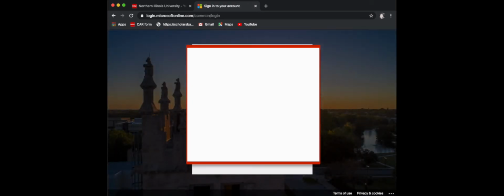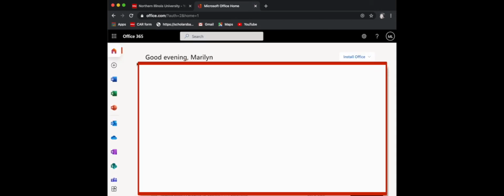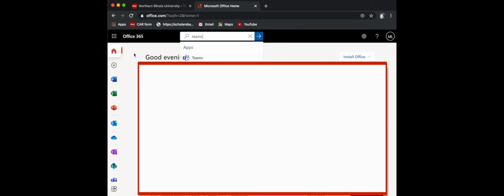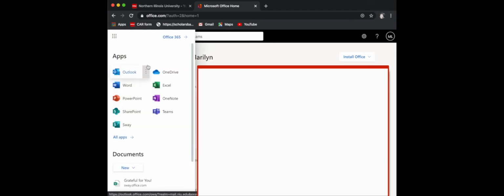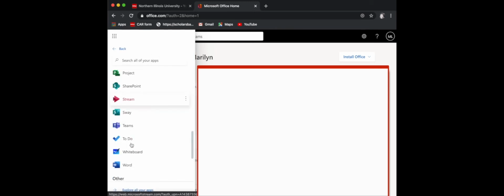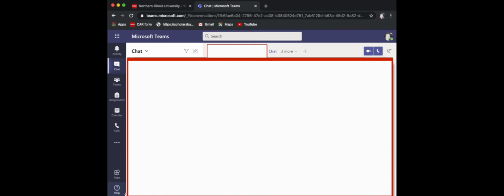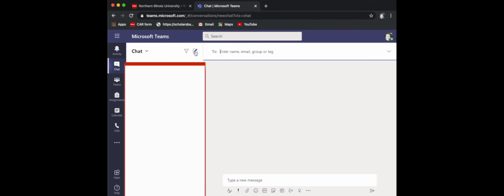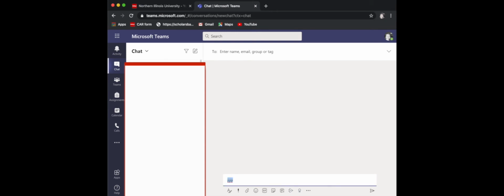Accessing Microsoft TEAMS in O365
This video shows how to access and do some basic functions in Microsoft o365 TEAMS.